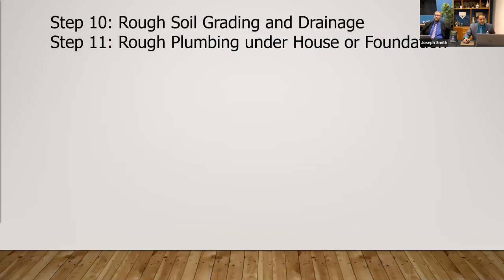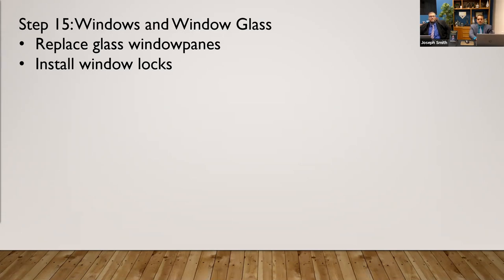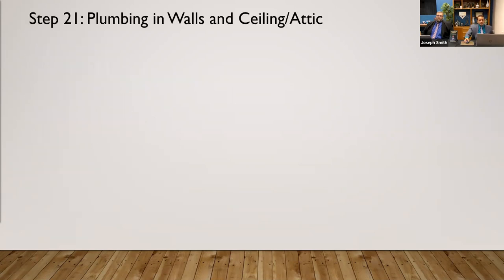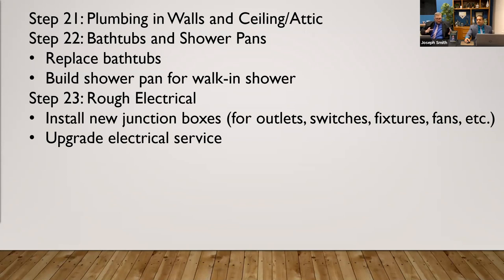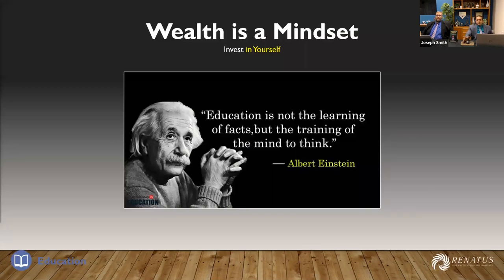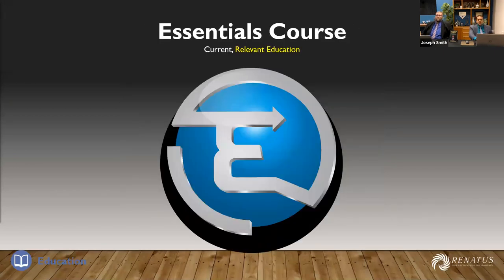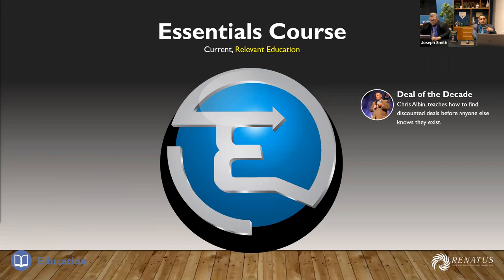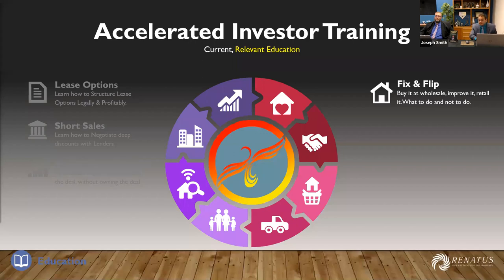Part 2, 50 Steps to rehabbing a House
Interested in a side hustle, we have an opportunity for you to make an extra $200-$10,000 a month

To learn about getting into Real Estate Investing, how to build business credit or the credit banking strategy sign up for our zoom Masterminds

Get the book on building business credit
Business Credit: The Entrepreneur’s Playbook for Building Business Credit